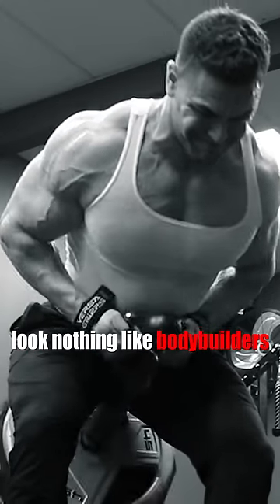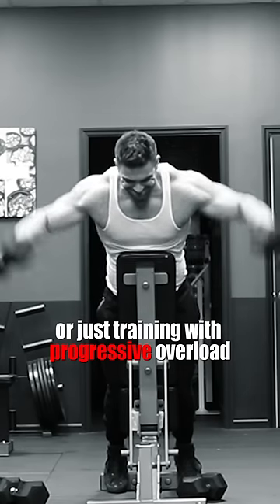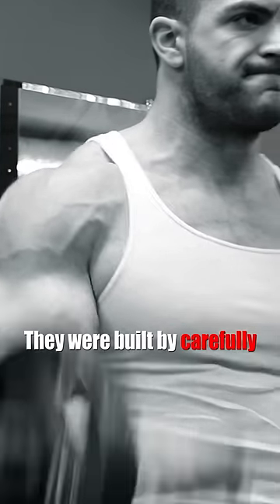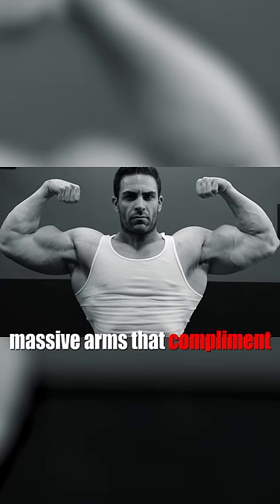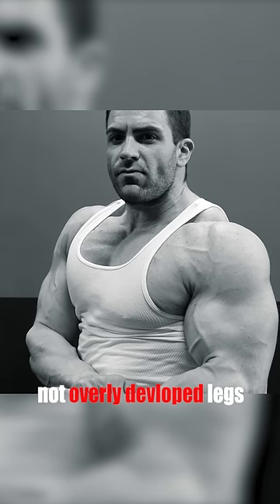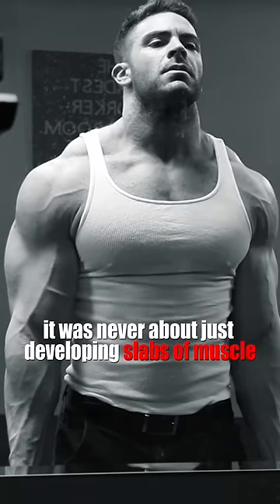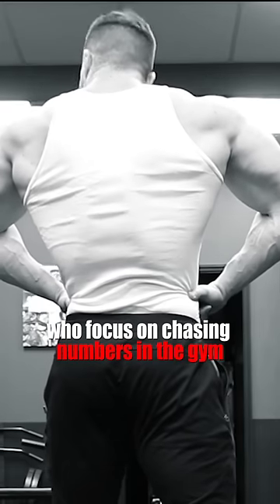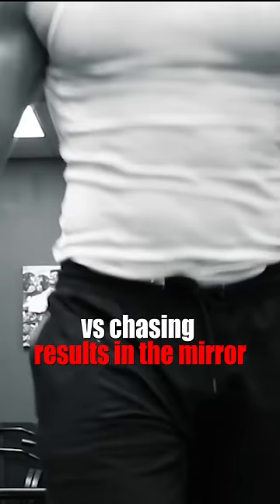The Secret To An Aesthetic Physique!